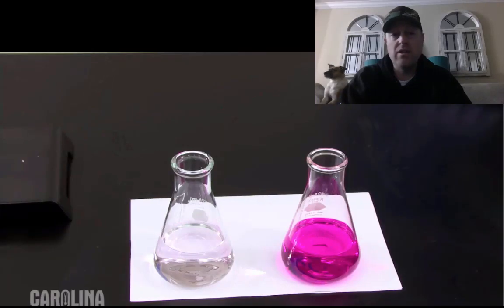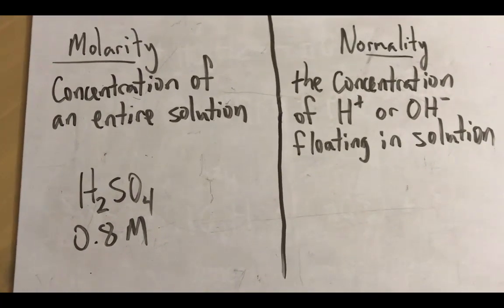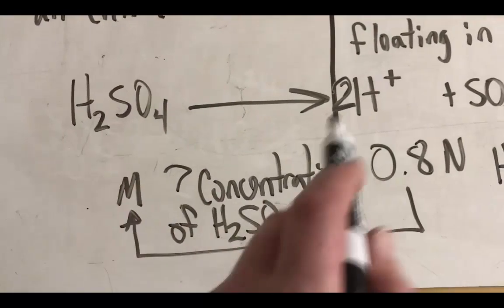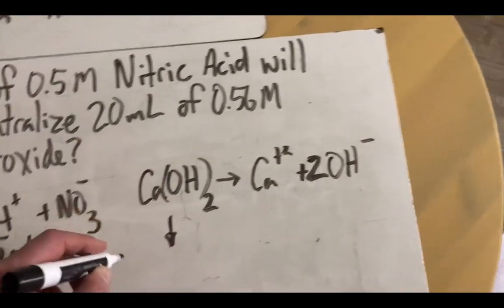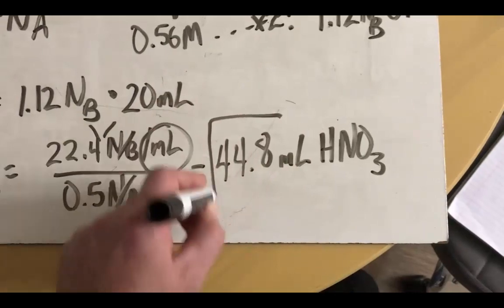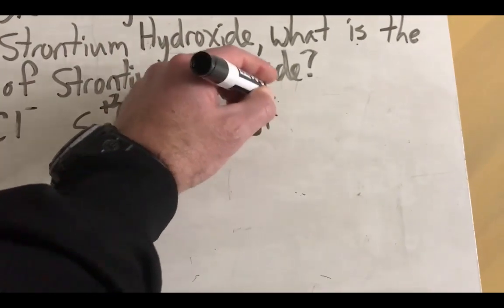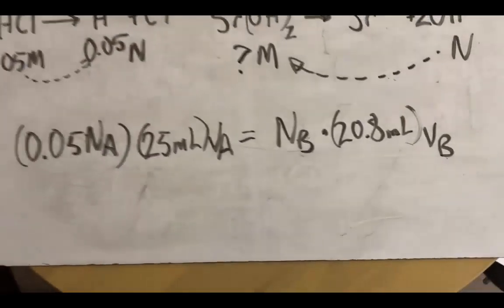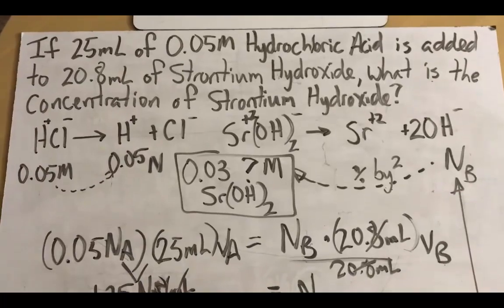Titration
Titration is a quantitative way of solving for Molarity concentrations or volume amounts in solutions.  We are focussing on Acid & Base neutralization reactions to find the exact amounts needed to completely neutralize one another.